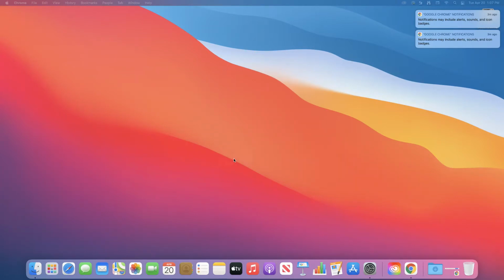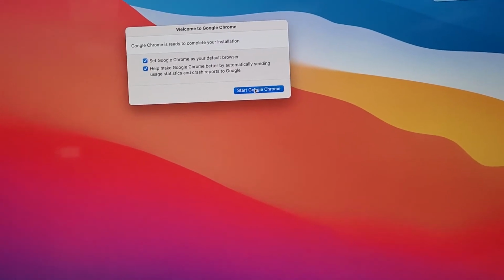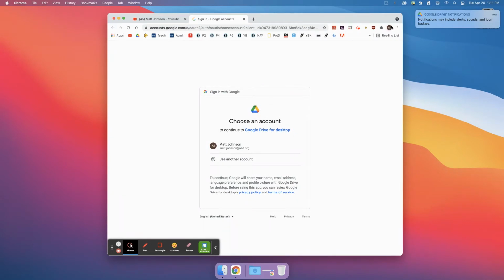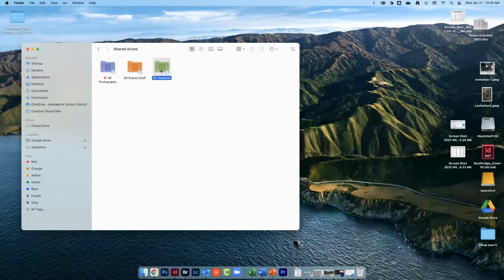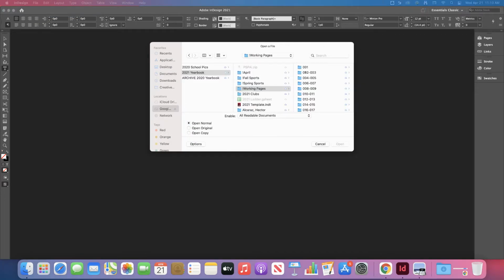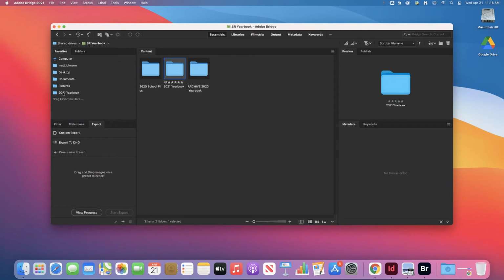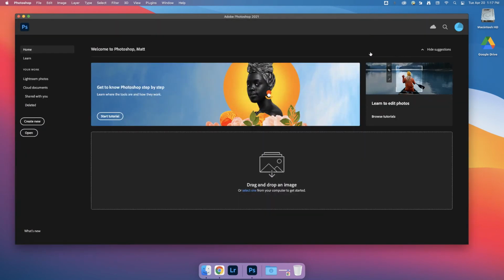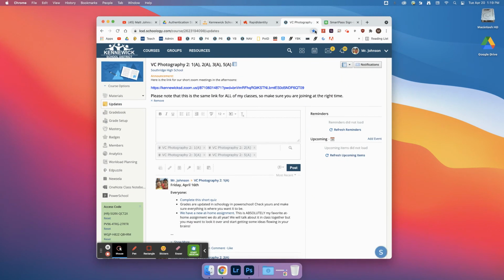Setting up the Mac for Yearbook Class